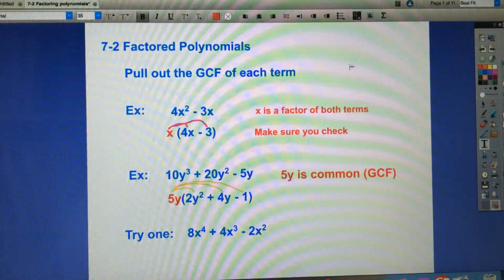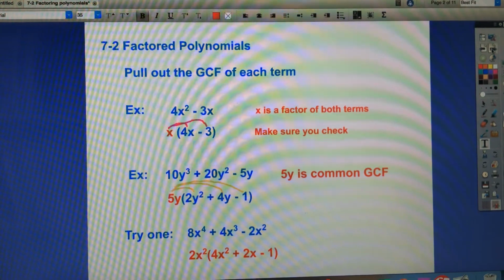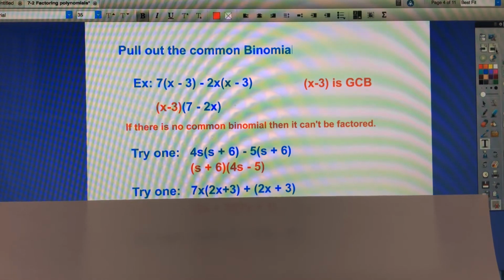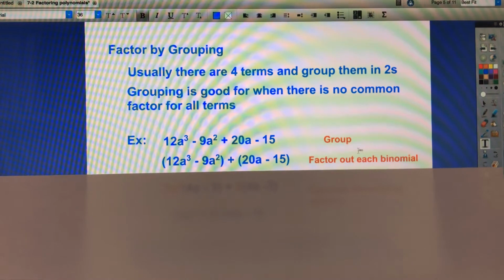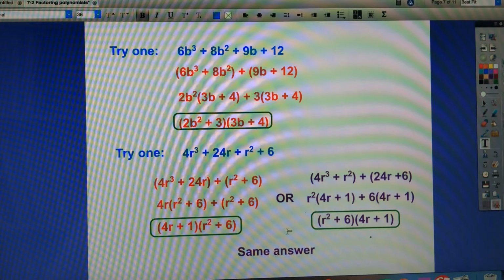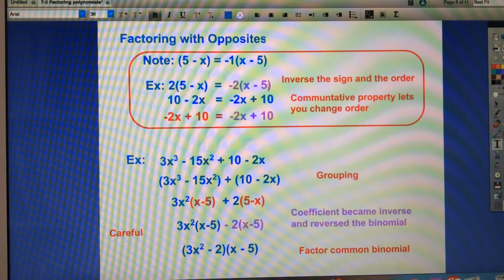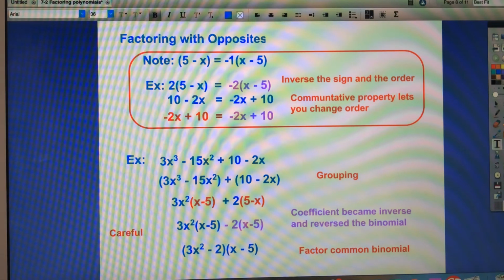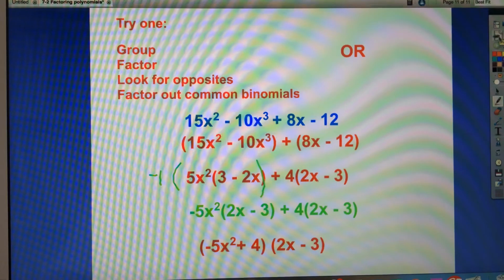Binomial and group factoring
Factoring with one term, factoring binomials and factoring by grouping